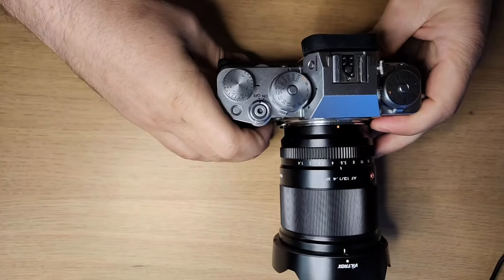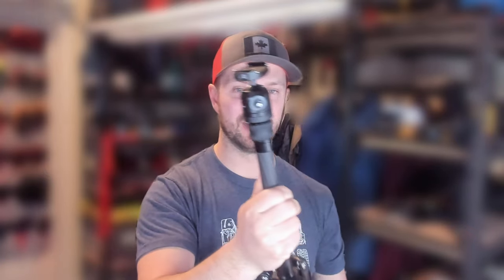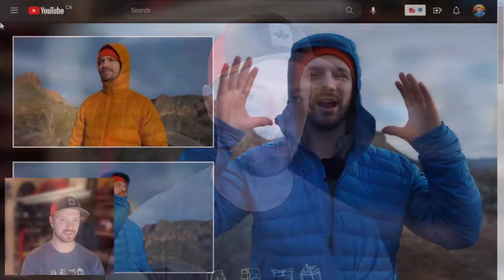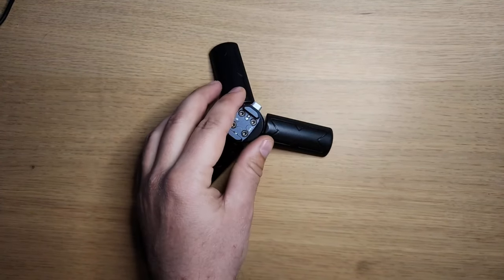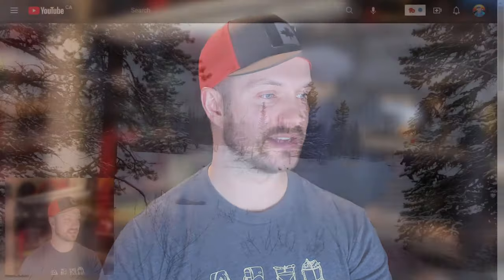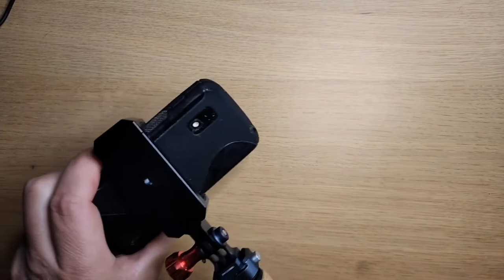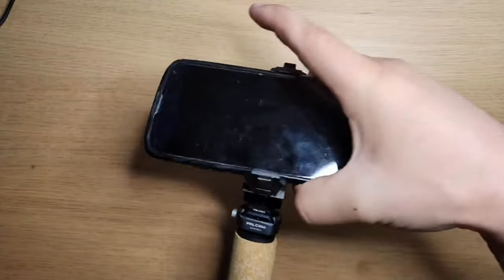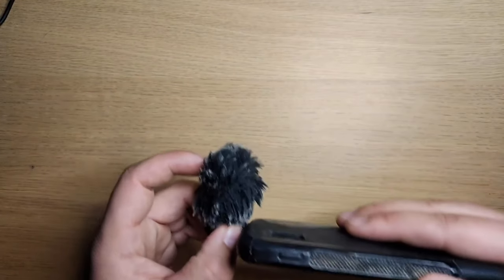Gear I Use to Film My Outdoor Adventures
👇 GEAR FROM THE VIDEO 👇
Fujifilm X-T4
13mm Lens
F38 Quick Release
Wireless Microphone
ND Filter
GoPro Clip
GoPro Mouth Piece
Mini Tripod
Phone Mount 1
Phone Mount 2
Camera Staff
F22 Quick Release
SmallRig Case
Camera Tool